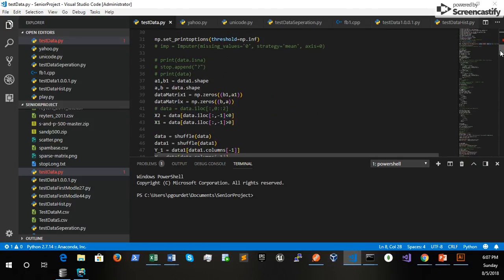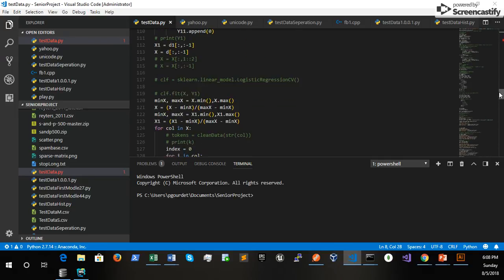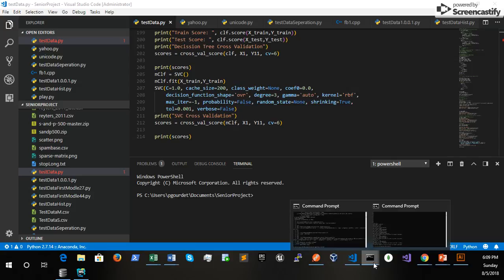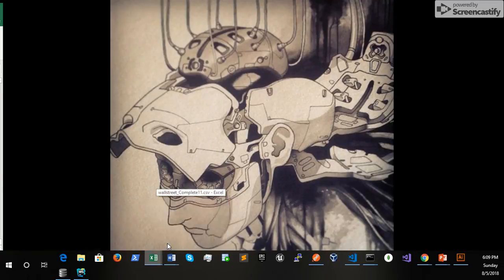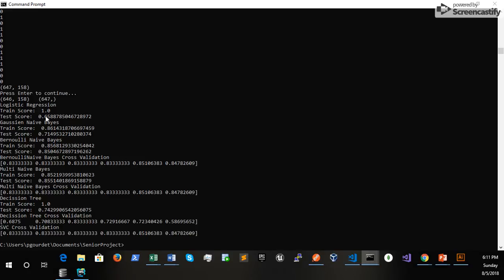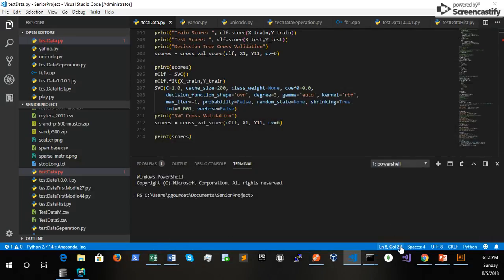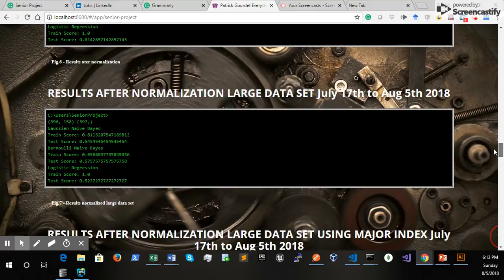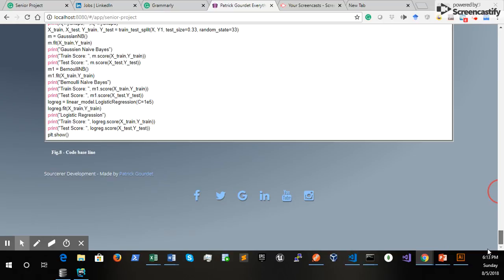Patrick Gourdet NLTK Stock Market Predictions